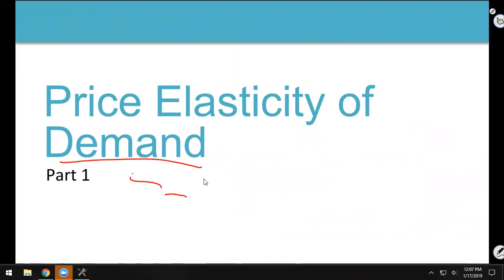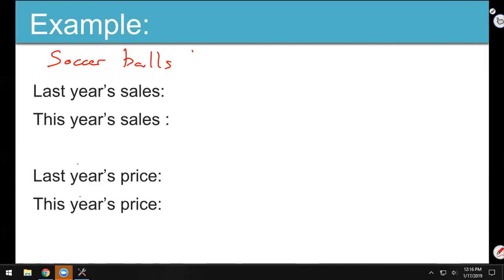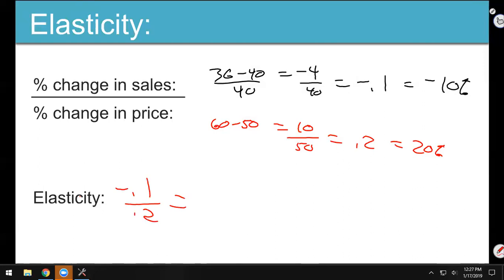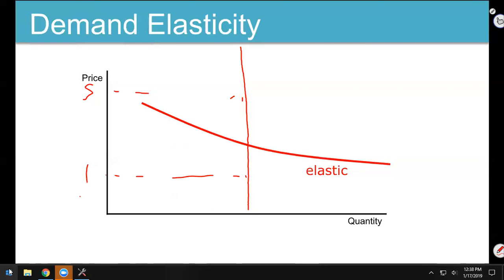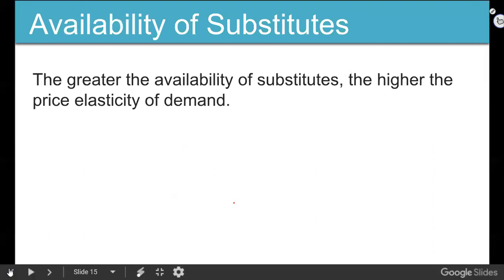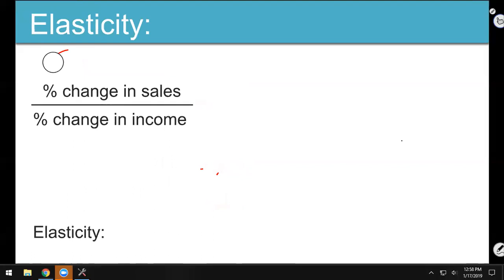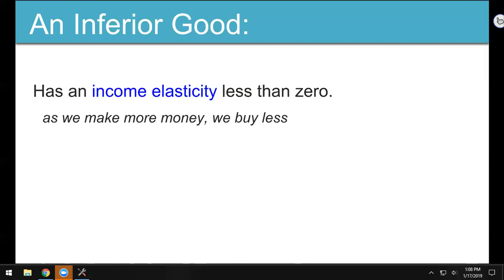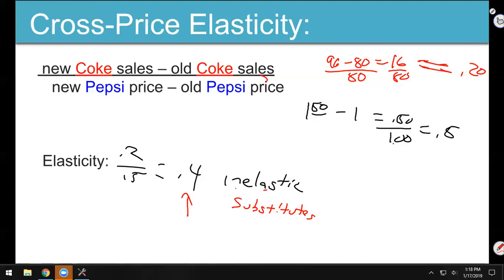ECO202 20190117 Module 2